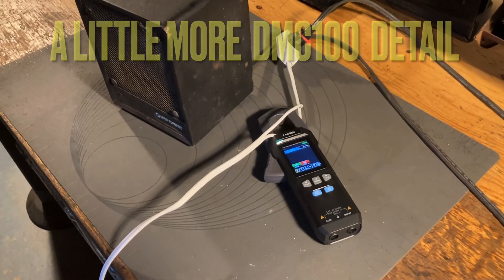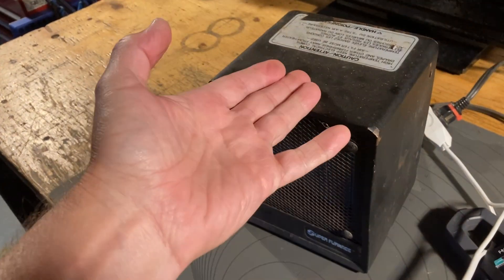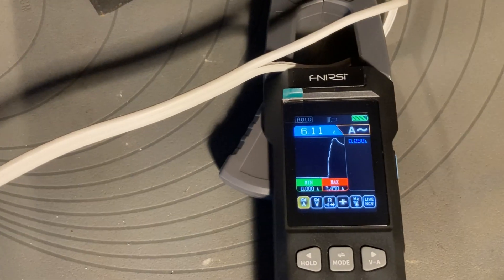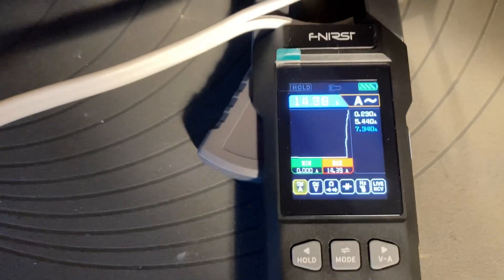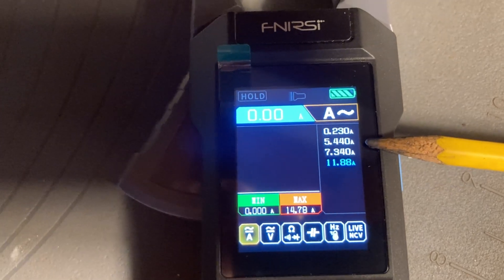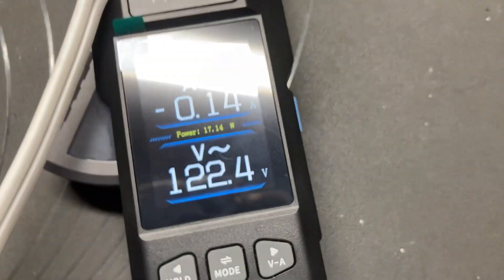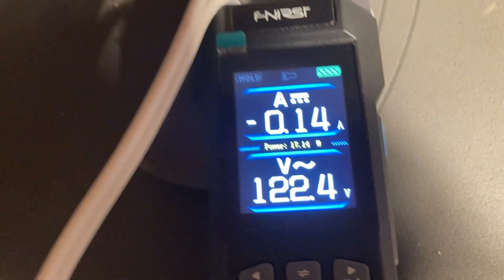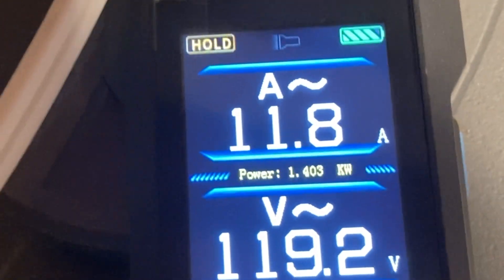Another look at the Fnirsi DMC100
Data point(s) capture…
Should have covered this in the previous video.
Amazing tool for the money, as of July 25’ priced around $50 USD.